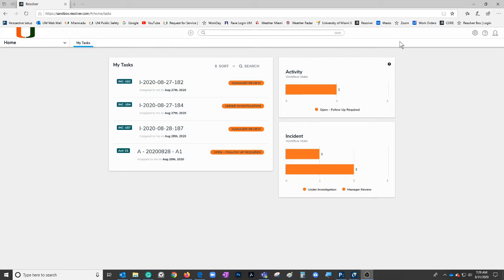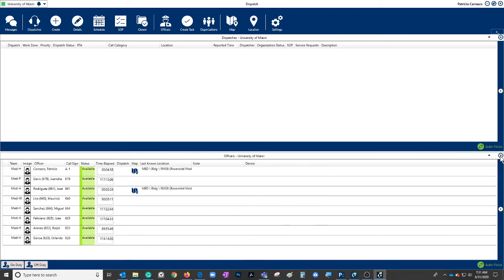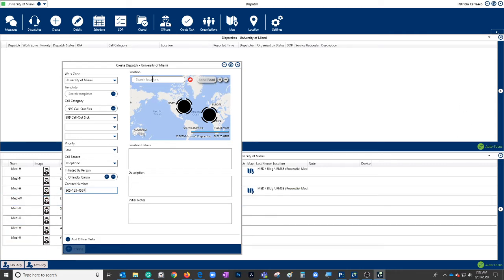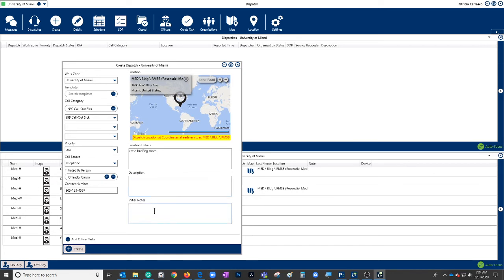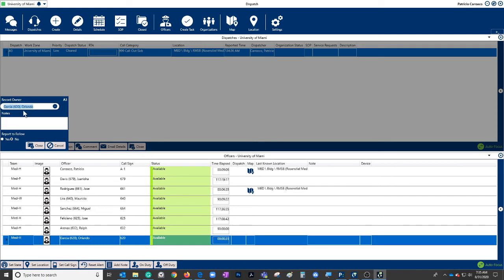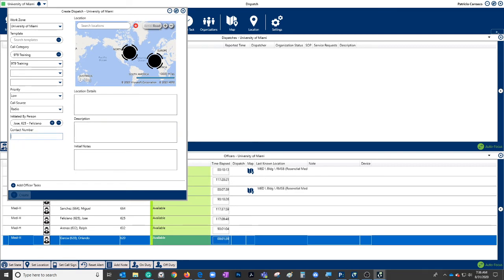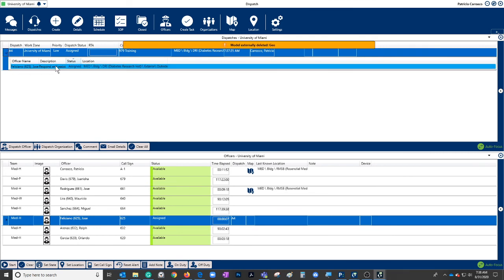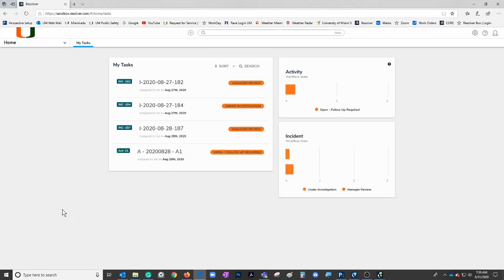CORE DISPATCH TRAINING